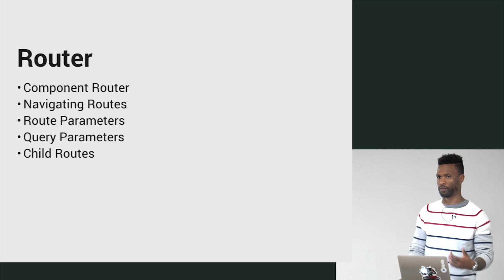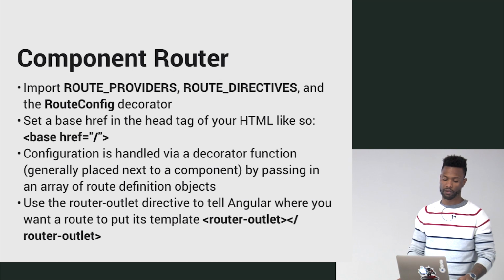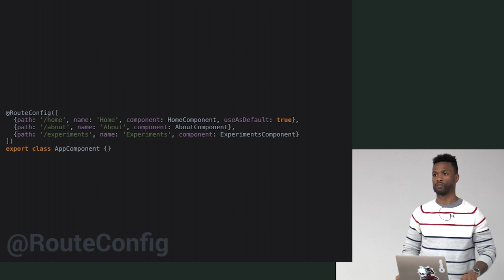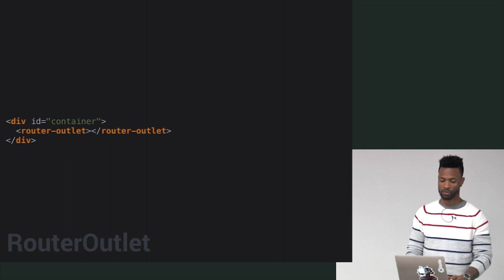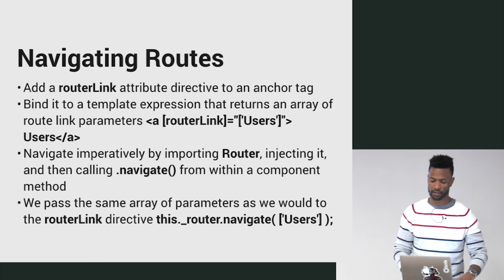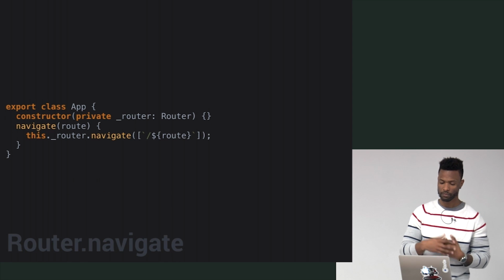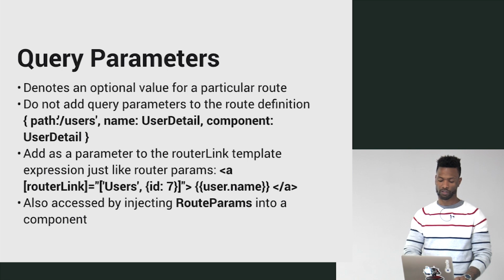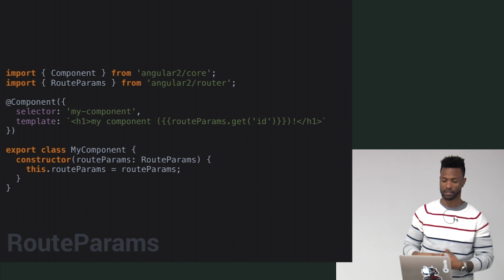Component Router, Navigating Routes & Query Parameters - Building Web Applications in Angular 2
Configuration of a component router is handled in a decorator function. The decorator function receives an array of route definition objects as well as any route parameters. The router-outlet directive is used to indicate where route template should be placed and navigation is triggered with either the routerLink attribute or the navigate() method.